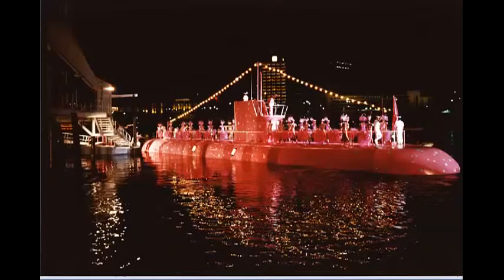Opening Night BIG BANG Pink Sub and the Ric Birch creative Buzz. 2 of 3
Ric Birch part two.
Ric Birch
Ric’s first production was at Caulfield South State School when, at the age of six, he wrote and produced a play for the class. It took him a number of years to find out that some people make a living this way, but by then he was a law student at Melbourne University. Captivated by the bright lights and short skirts of show business, Ric soon abandoned the Law and moved into the Media, or Television as it was known in those days.
It was the Sixties when anything was possible and much of it was not illegal. Ric started GTK for the Australian Broadcasting Corporation, years before anyone thought of MTV or XTC and went on to work in Australian television for many years as a director and producer. Ric has a low threshold for boredom and dislikes the thought of producing a long-running series if it means he has to turn up every day. His solution was to produce special events, preferably televised spectacles so he can go home and watch the replay after work.

The first in a long line of replays were the ceremonies for the 1982 Commonwealth Games. These were held in Brisbane and made such an impact in Australia that Ric left immediately for the United States. This was the best place to be for the ceremonies of the 1984 Los Angeles Olympic Games where Ric was allowed in free because he was the Director of Production.